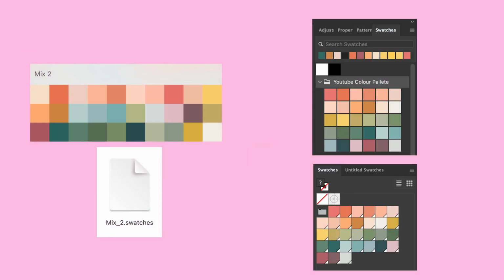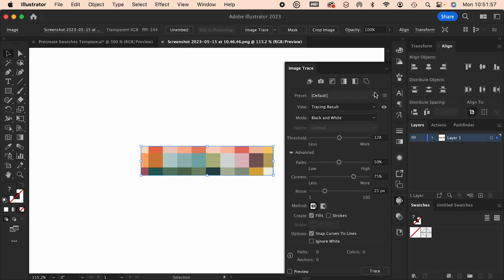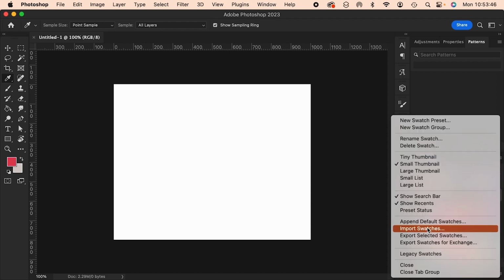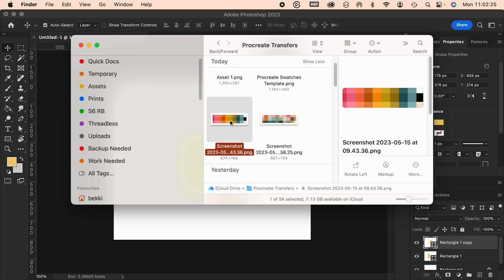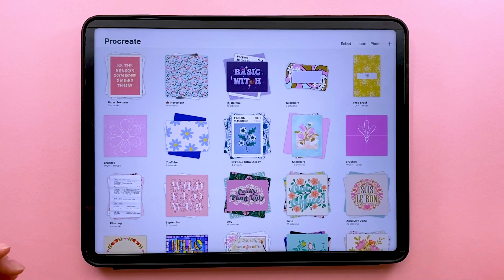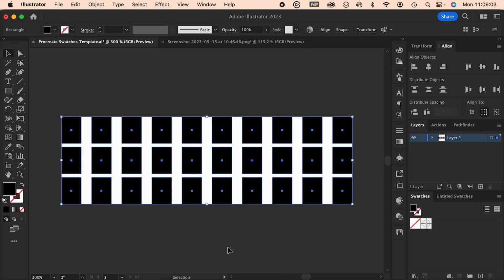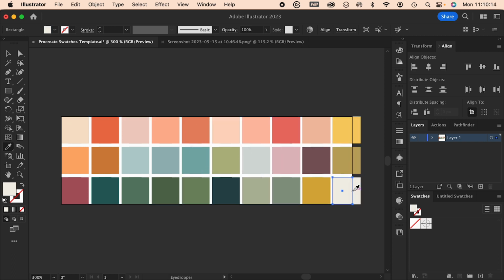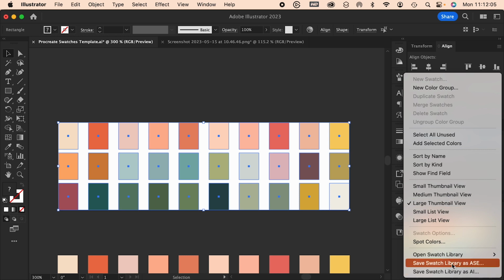How To Get Your Procreate Palettes Into Illustrator and Photoshop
Hello! This week I want to share a few tips for adding your Procreate swatches into Photoshop and Illustrator.

You can’t open Procreate swatches in Photoshop or Illustrator, and using the eye dropper in Photoshop to sample all 30 colours from a Procreate swatch to add to a group just feels really tedious! So here are 2 quick ways to get an entire Procreate swatch palette into your Photoshop or Illustrator swatches with less clicking around!